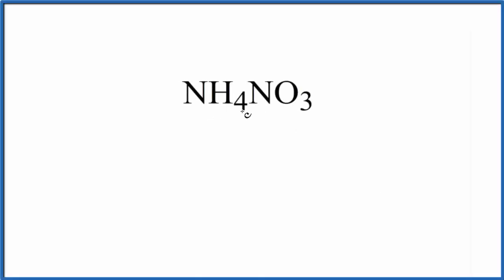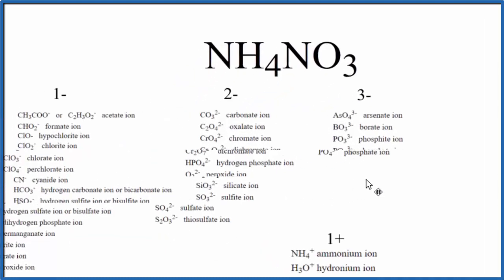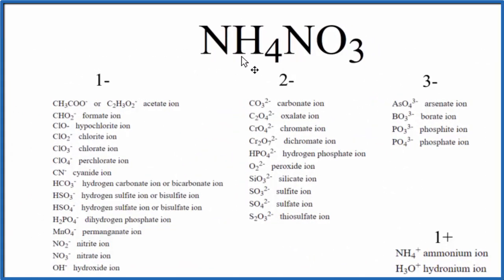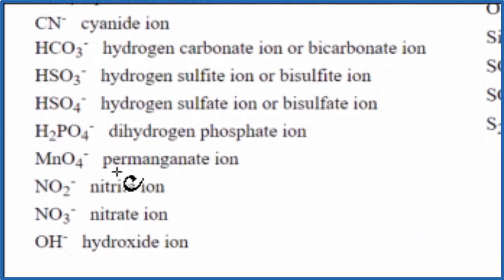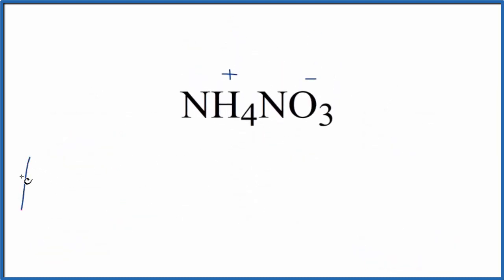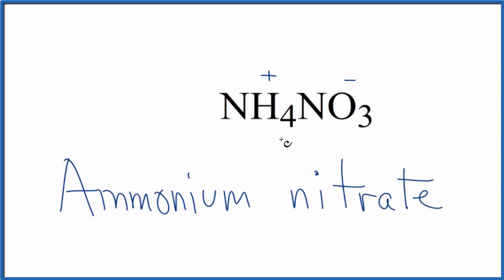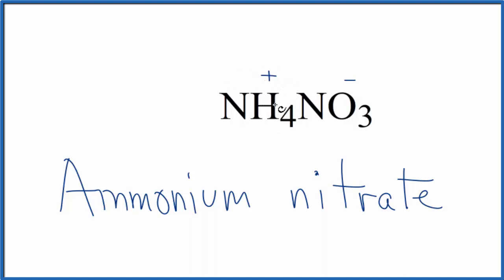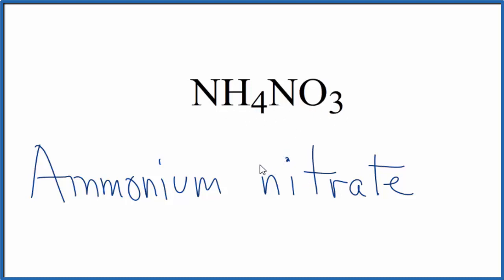How to Write the Name for NH4NO3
In this video we'll write the correct name for NH4NO3. To write the name for NH4NO3 we’ll use the Periodic Table and follow some simple rules.

Because NH4NO3 has a polyatomic ion we’ll also need to use a table of names for common polyatomic ions, in addition to the Periodic Table.

1) Name the metal (the cation) as it appears on the Periodic Table.
2) Find the polyatomic ion on the Common Ion Table and write the name.

For a complete tutorial on naming and formula writing for compounds, like Ammonium nitrate and more, visit: